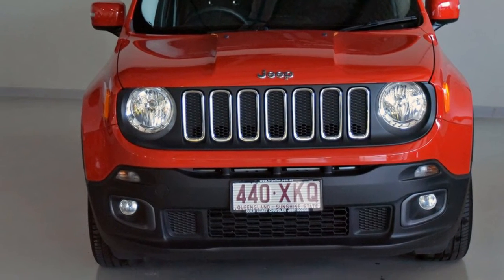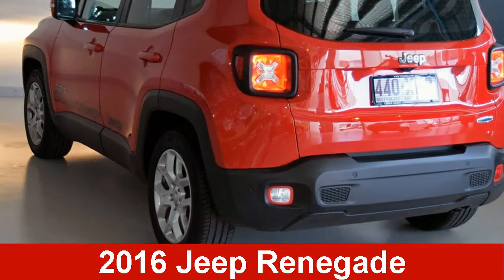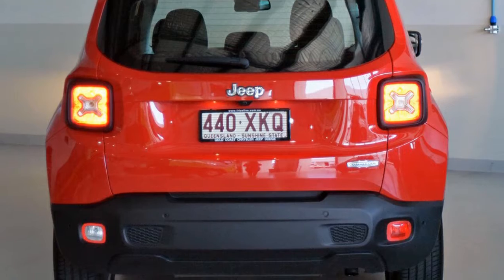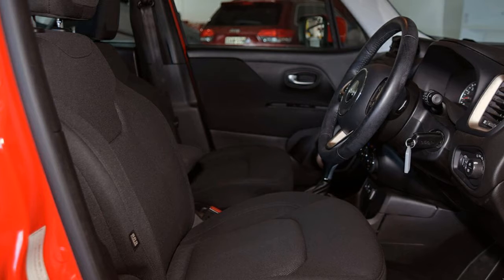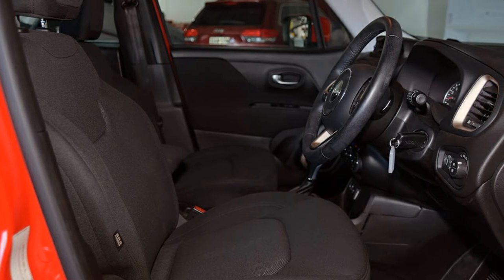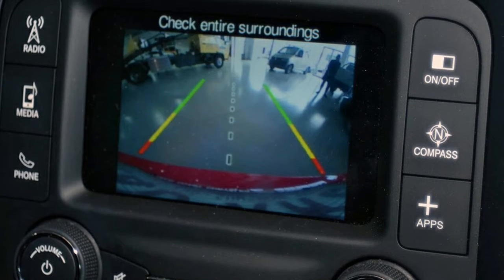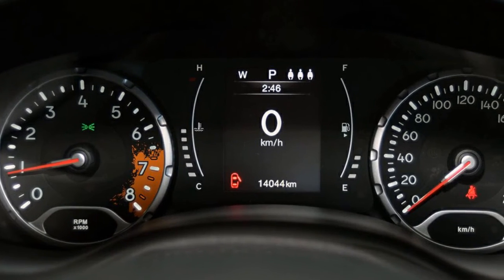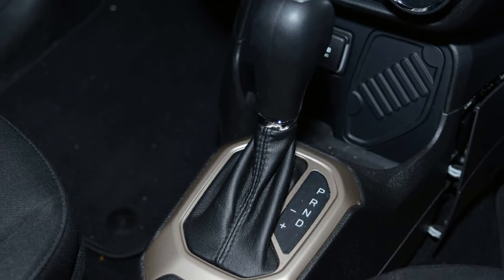2016 Jeep Renegade BU MY16 Longitude DDCT /cloth 6 Speed Sports Automatic Dual Clutch Hatchback